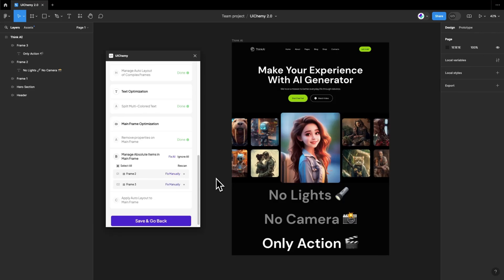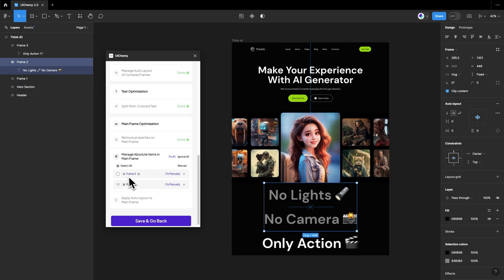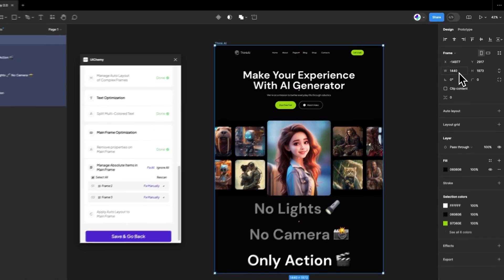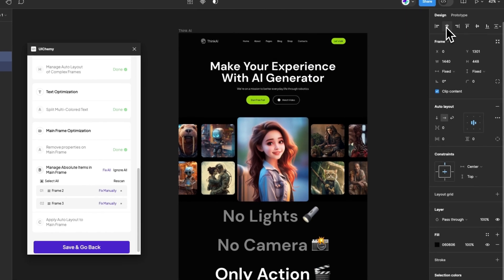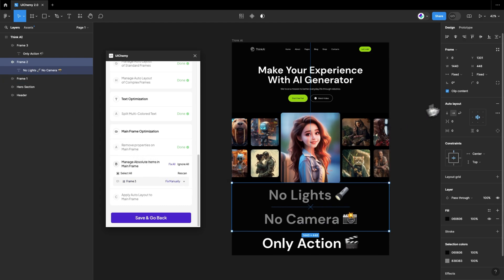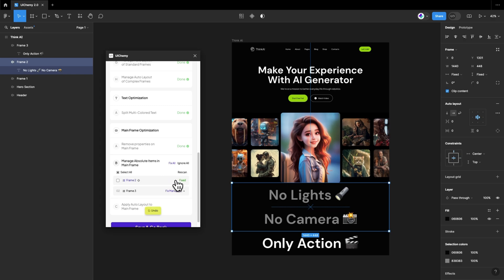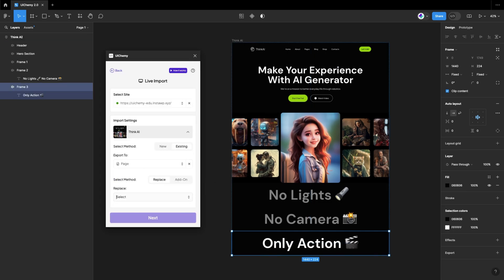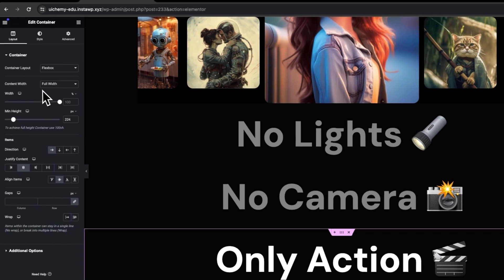How to Manage Absolute Items in Main Frame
Watch How to Manage Absolute Items in Main Frame

Convert Figma Designs into Live WordPress Websites in seconds. You can convert Figma to Elementor Page Builder, Figma to Bricks Page Builder, Figma to Gutenberg Block Editor ultimately Figma to WordPress in your choice of Page Builder using UiChemy.

Well, that’s it, that’s the product. Install can bring your website to reality!

How Does UiChemy Work?

1) Design your Website in Figma. (Following Design Guidelines)
2) Install UiChemy Figma Plugin & Export Designs.
3) Download UiChemy WordPress Plugin to Connect with Figma
4) Import Figma Design directly to your WordPress Site
5) Edit Further on your Page Builder & Publish Live

NB: You can also manually download JSON file and import Templates

This is not Figma to HTML Code Convertor, it converts Figma designs to Elementor Editable website using its widgets set. No HTML Code is added. You can edit these templates using supported Elementor Widgets, Brick Elements or Gutenberg Blocks.